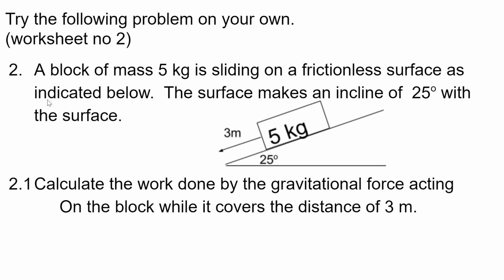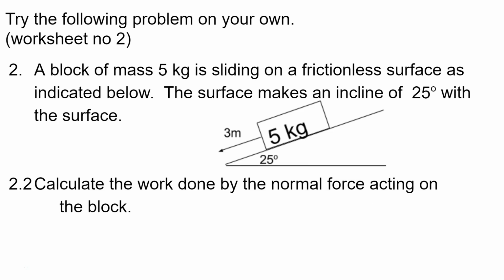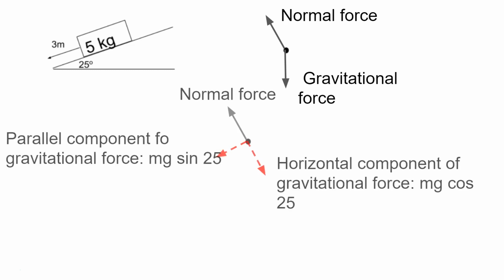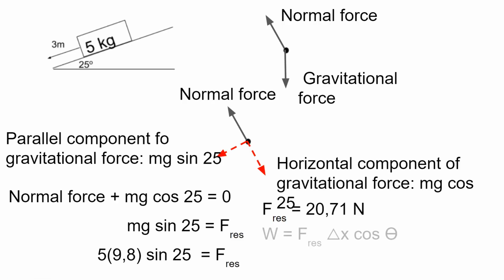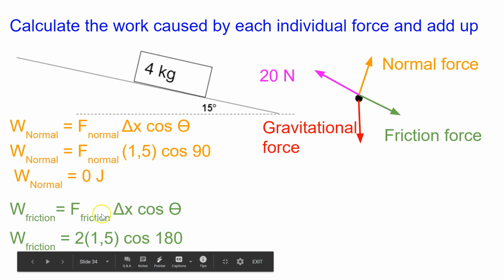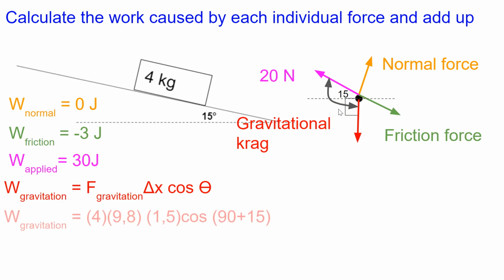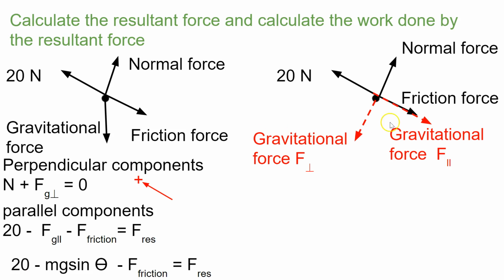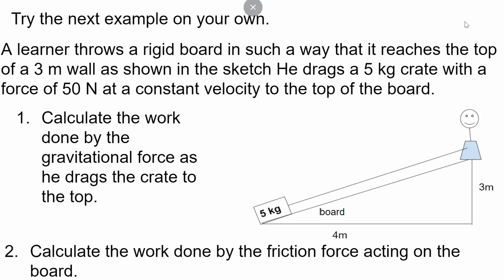Work Energy, Power lesson 3